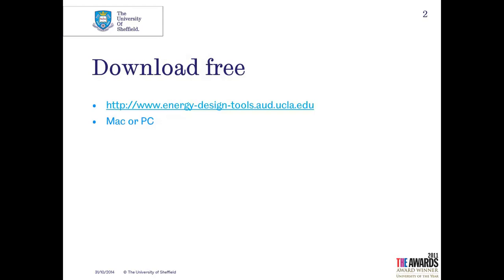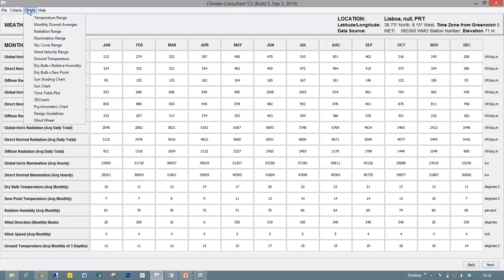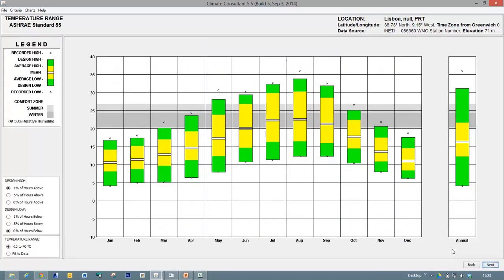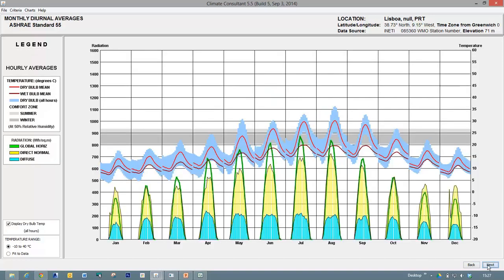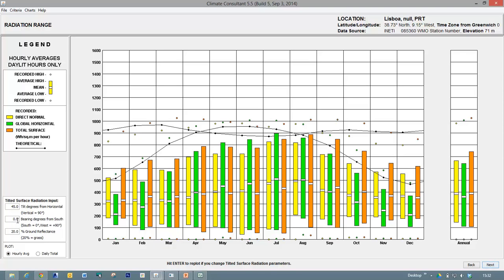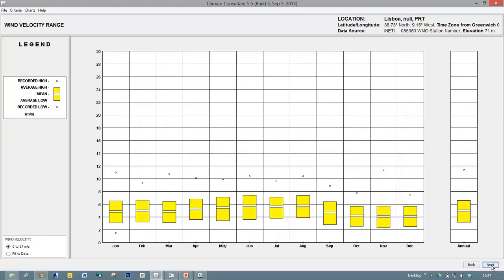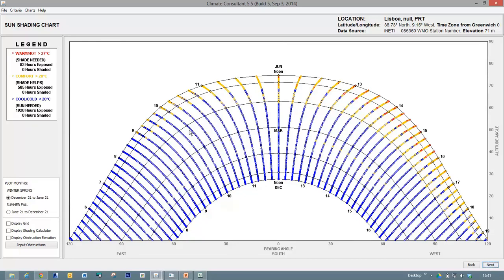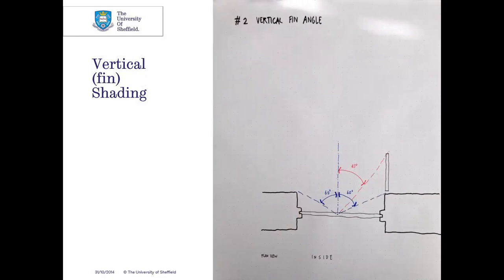Climate Consultant 01